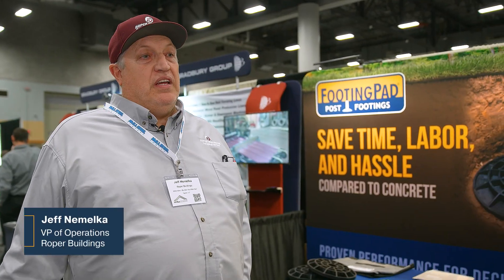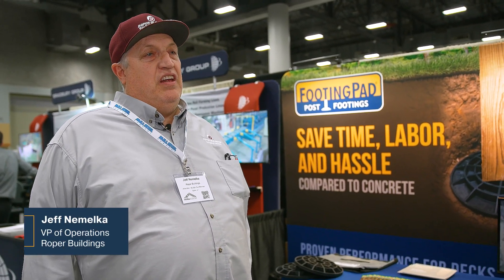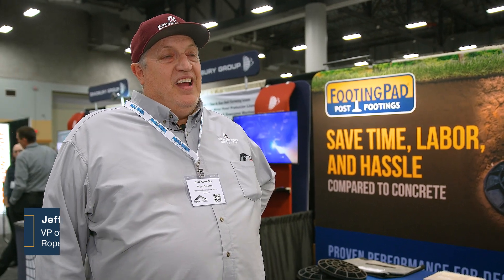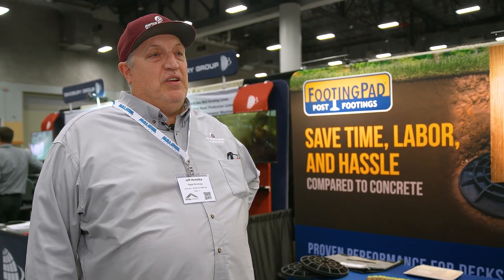FootingPad - Jeff Nemelka - Roper Buildings